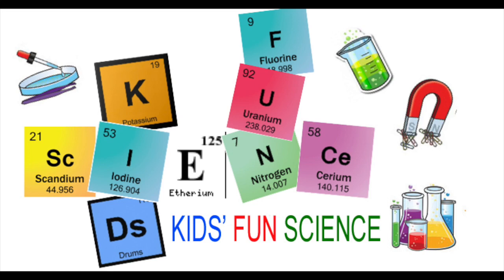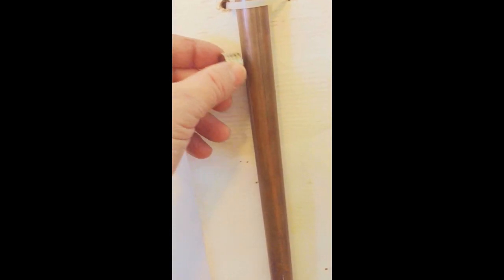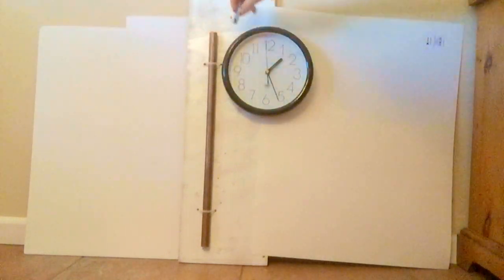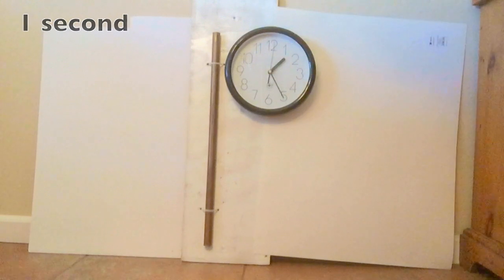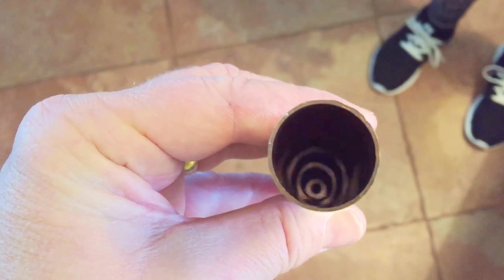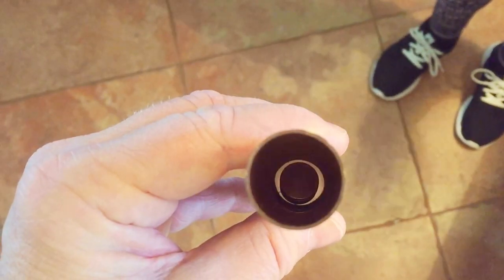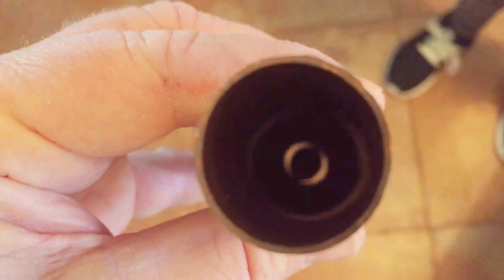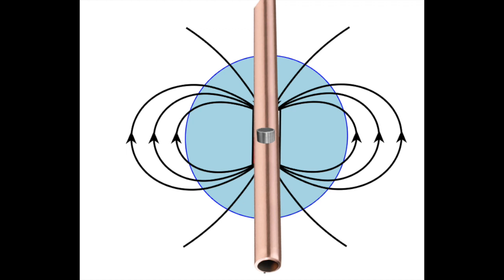Eddy Currents Tube Experiment (Eddy Currents in a Copper pipe)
Eddy Currents Tube Experiment

Copper tube with Neodymium Magnets
Eddy Currents in a Copper pipe

Supplies
Copper pipe 1In. X 2ft.
DIYMAG Refrigerator Magnets

like iron, Copper is not a magnetic material, so the magnet won’t stick to it, therefore a magnetic attraction cannot be the reason for the slowing of the fall of the magnet.

When I drop a non-magnetic piece in the copper tube it drops much faster, so we know a magnet must have a role in this experiment even though threw magnet is not physically attracted to the copper tube.

When we look down on the copper tube as the magnet is falling, you can see the magnet never touches the sides of the copper tube, therefore friction does not have a role in slowing down the magnet.

When the magnet drops in the copper tube, it produces a magnetic field and as it falls the magnetic field changes. This introduces a magnetic current as predicted by Faraday’s Law.  Faraday’s Law states: Any change in the magnetic environment of the copper tube will cause a voltage to be “induced” in the copper tubing. This induced voltage creates electric currents in the copper called Eddy Currents.

This phenomenon is known as Lenz’s Law.
The magnetic field induced in the metal attracts the falling magnet, creating resistance. This resistance is what slowed down your magnet. As your magnet slows down, it stops generating as much current, which reduces the resistance acting on the magnet’s movement. Gravity speeds the magnet back up again until it reaches a happy medium speed. Basically, your magnet is creating a whirlpool of electrons around it as it falls through your pipe.

eddy current experiment
eddy currents
eddy current tube
Eddy Currents in a Copper pipe eddy currents demonstration kids fun science